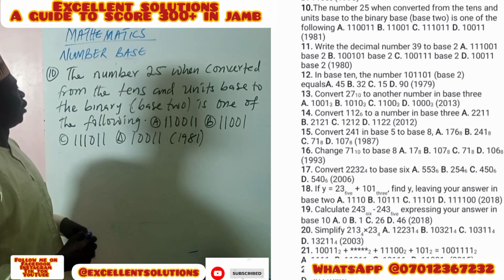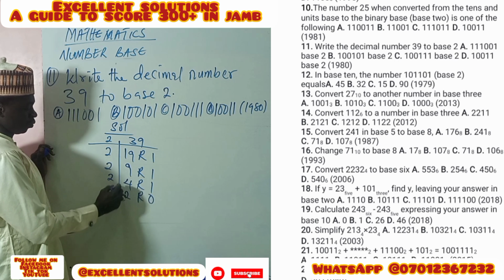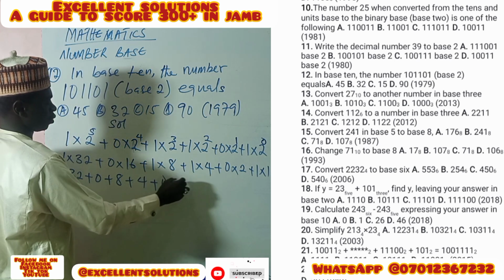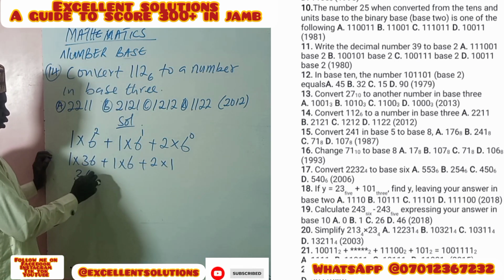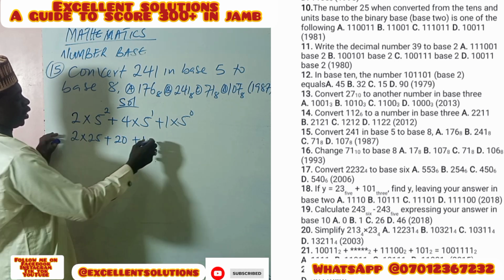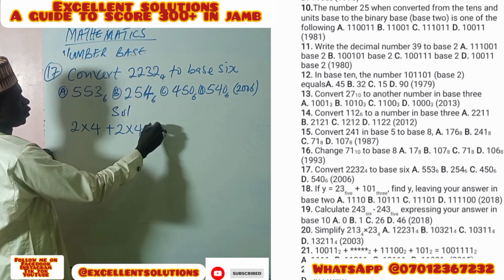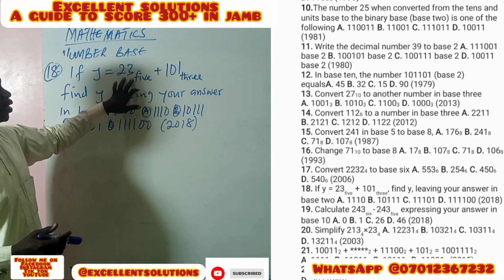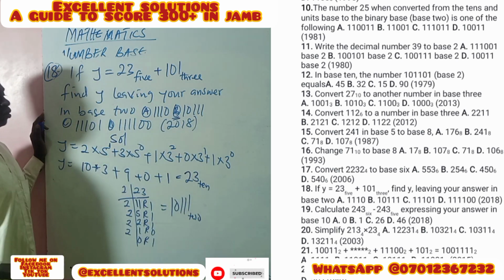NUMBER BASE QUESTIONS 10 TO 18 ON HOW TO SCORE 300+ IN JAMB.